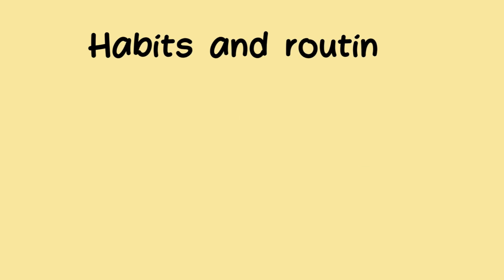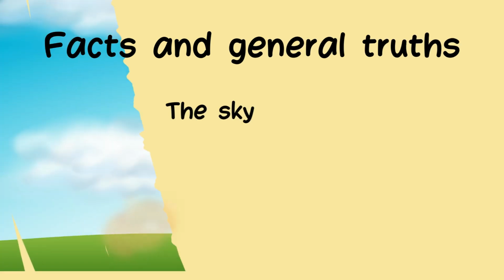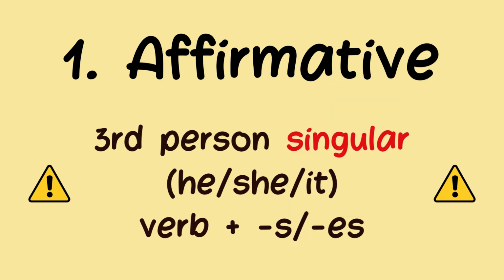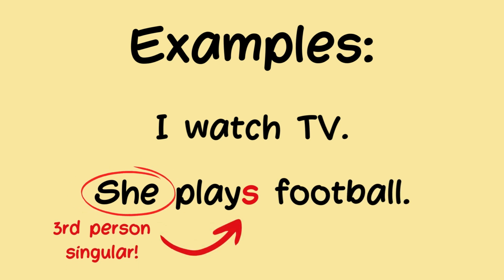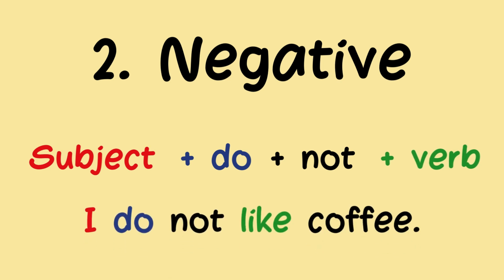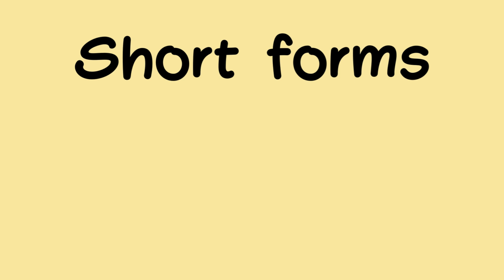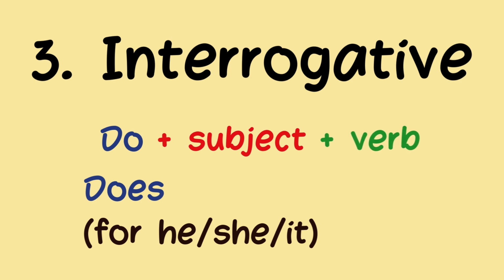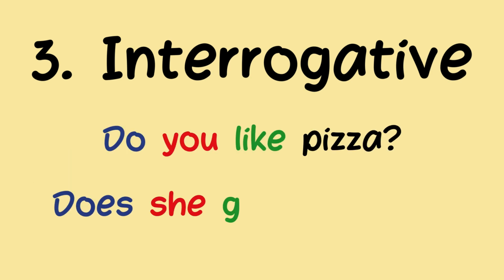Basic grammar – The present simple (Part 1)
In this video we are going to learn about the present simple, what it is for, how to use it, etc.
Next week we are going to learn about frequency adverbs to talk about our routines and habits.